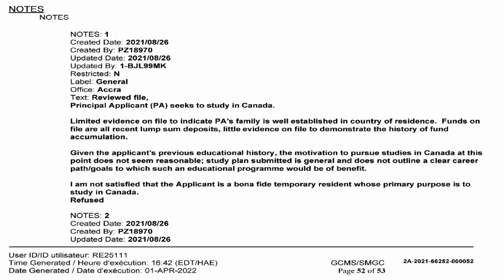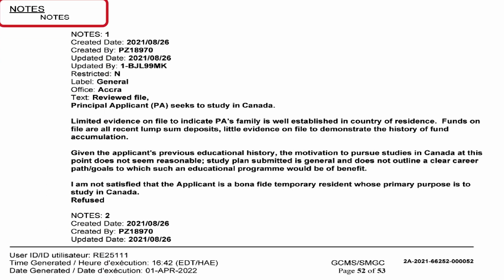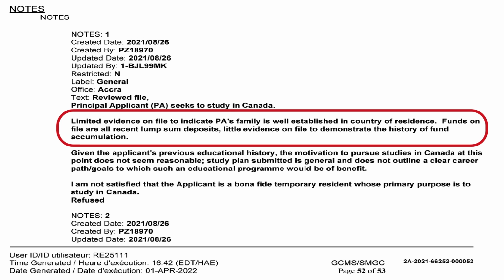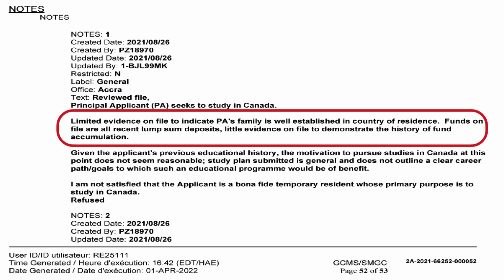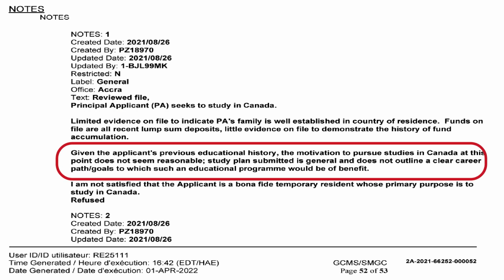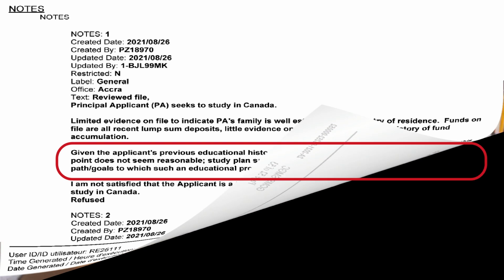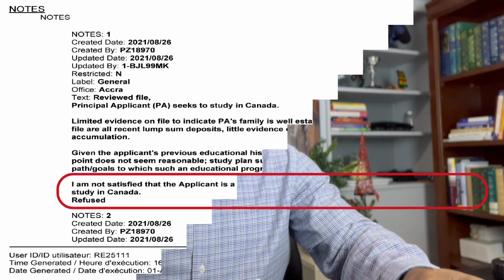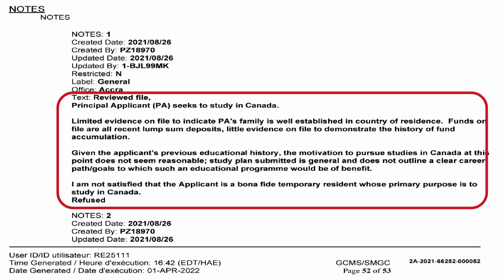Canada Visa Refused-Visa Officer's Notes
Has your Canadian visa being refused? Are you frustrated as to what to do? Do you know the exact reasons why you have been refused? This video will touch a little on what you need to do when your visa is refused.